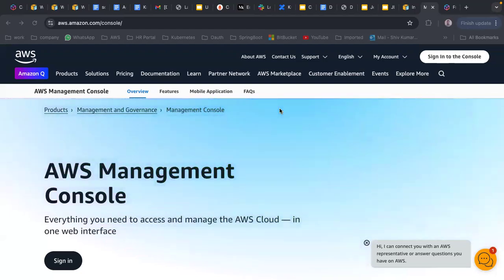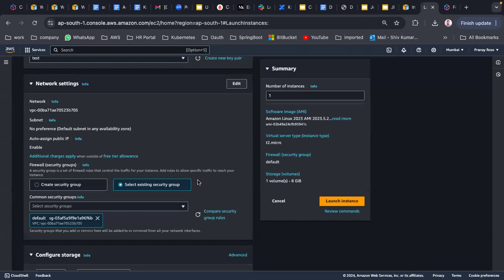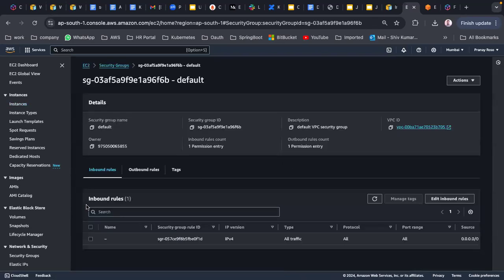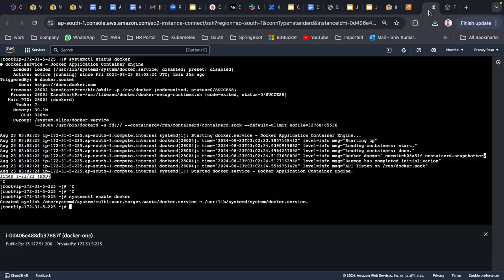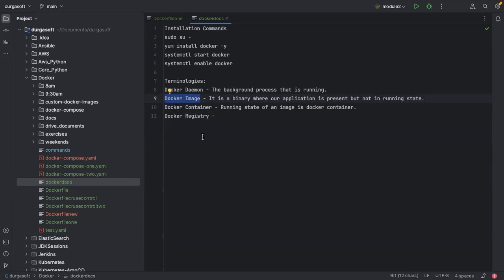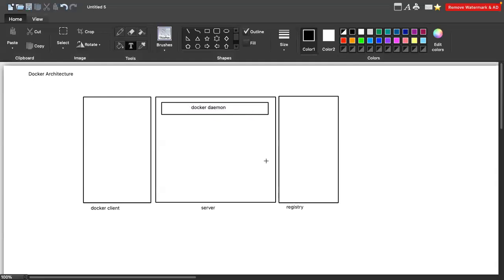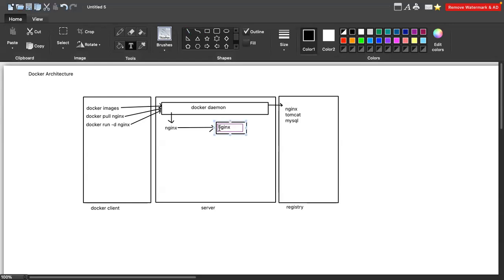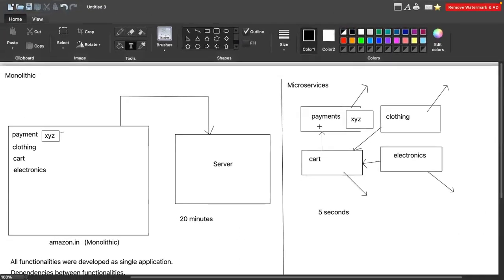JENKINS, DOCKER, KUBERNETES & AWS tutorials || Demo - 4 || by Mr. Shiva On 23-08-2024 @8AM IST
JENKINS, DOCKER, KUBERNETES & AWS (Including GEN AI SERVICES) tutorials || Demo - 4 || by Mr. Shiva On 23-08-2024 @8AM IST
Java tutorial by durga sir